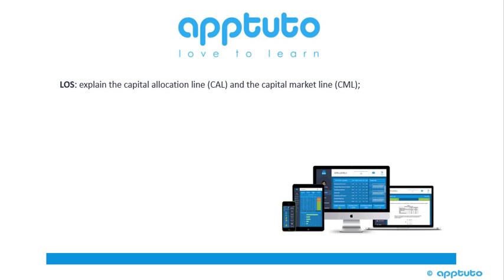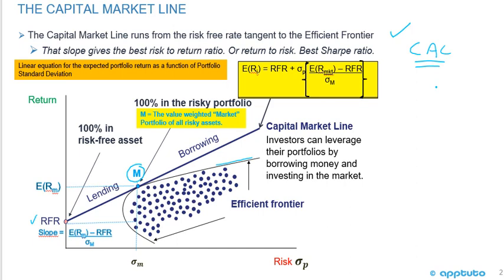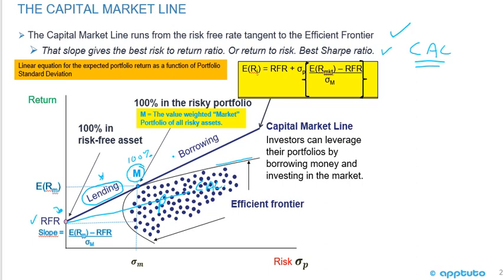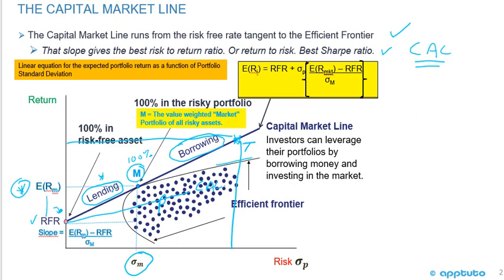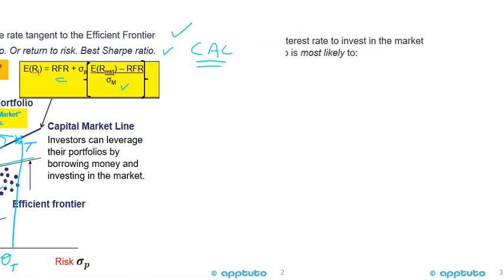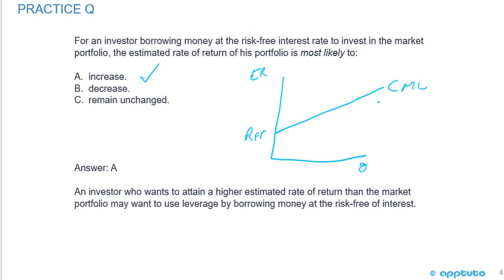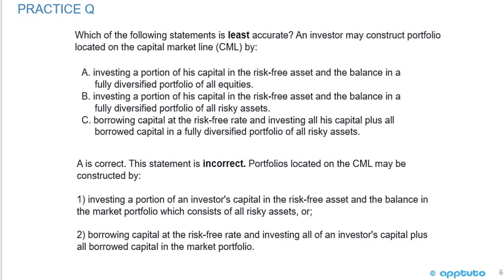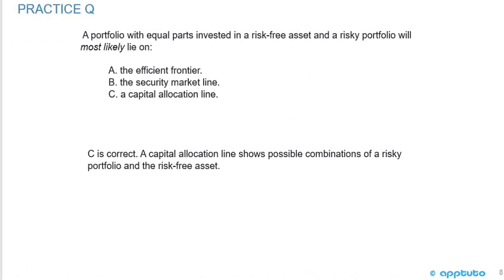explain the capital allocation line (CAL) and the capital market line (CML);